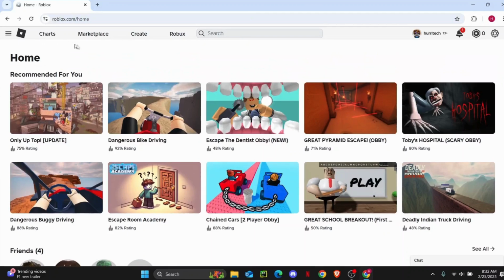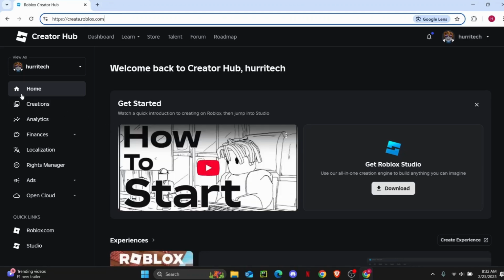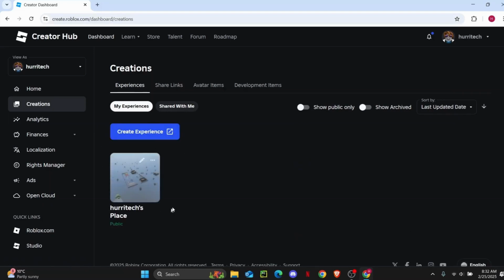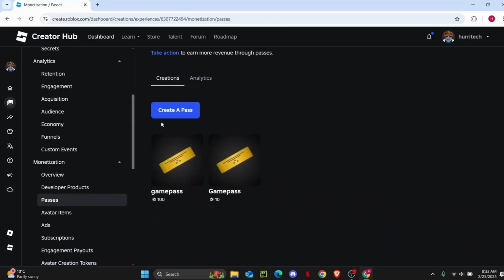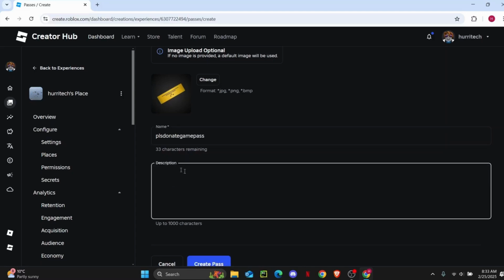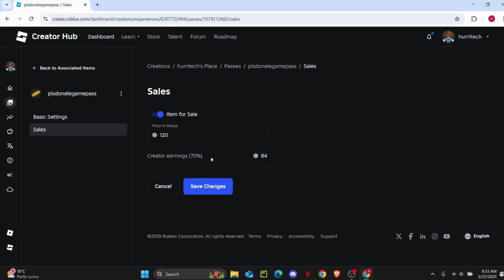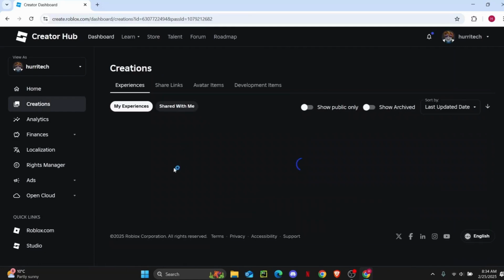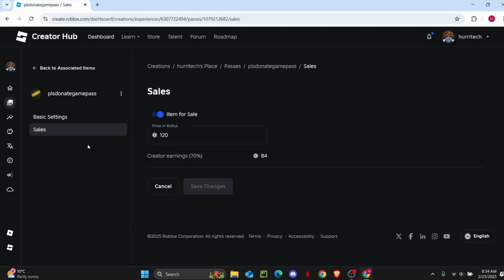How to Make a Gamepass in Pls Donate on Roblox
Learn how to easily create a Gamepass in Pls Donate on Roblox with this step-by-step tutorial. Whether you're looking to start your donation journey or enhance your Roblox game, this video will guide you through the entire process!

In this video, you'll discover how to make a Gamepass in Pls Donate on Roblox. We’ll cover everything from setting up your Gamepass to ensuring it's ready for donations in the game.

Timestamps:
0:00 Introduction
0:20 Step 1: Accessing Pls Donate in Roblox
1:45 Step 2: Creating Your Gamepass